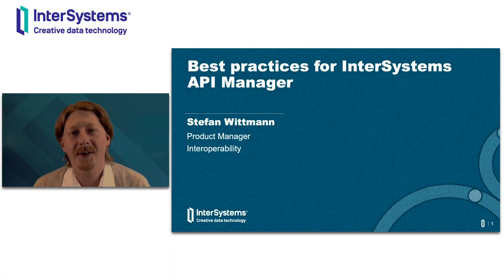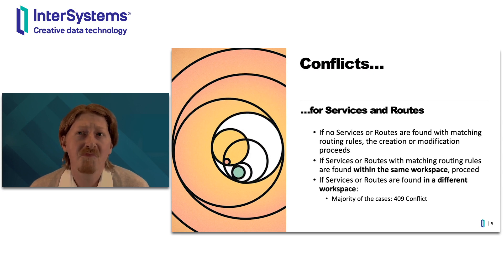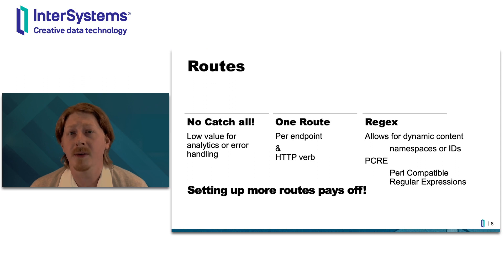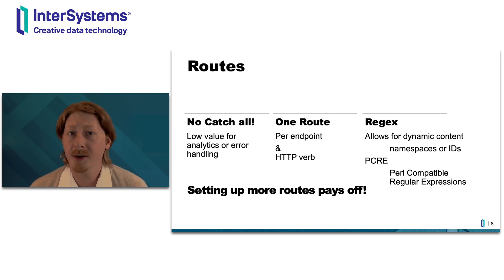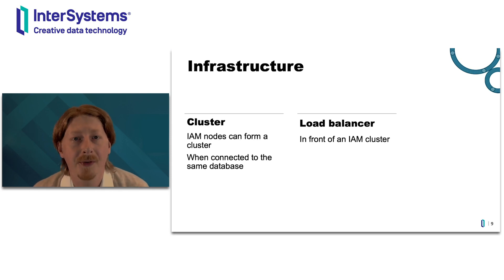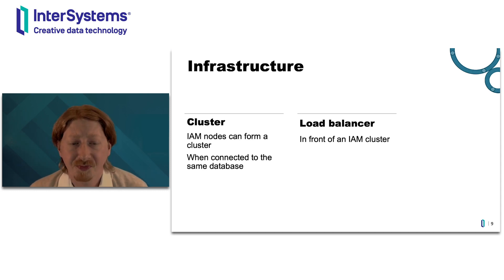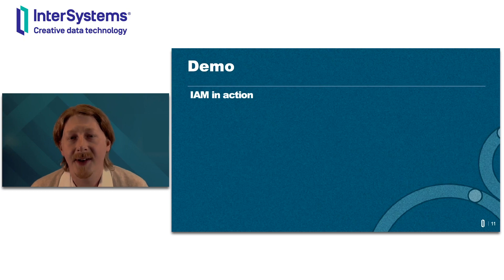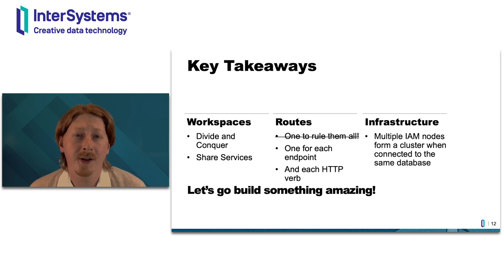Best Practices for InterSystems API Manager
Learn how to set up your services and routes to leverage the full potential of InterSystems API Manager (IAM) and how to effectively use workspaces. See an example of a good workflow for Open API specification files and learn about High Availability configurations.

🗣 Presenter: Stefan Wittmann, Product Manager, InterSystems

Questions?